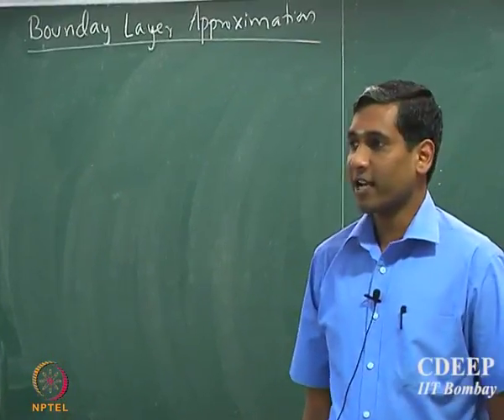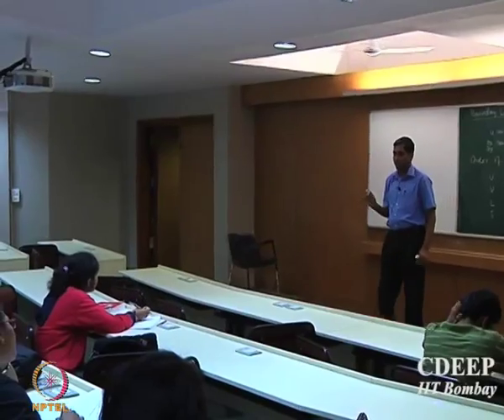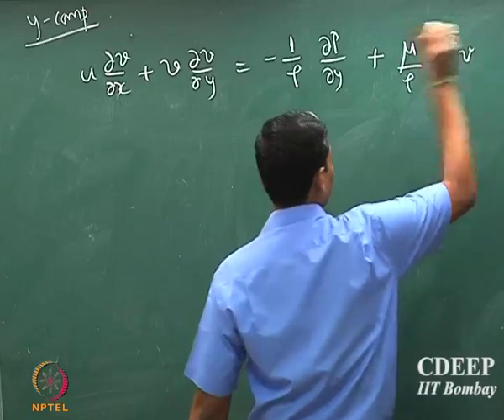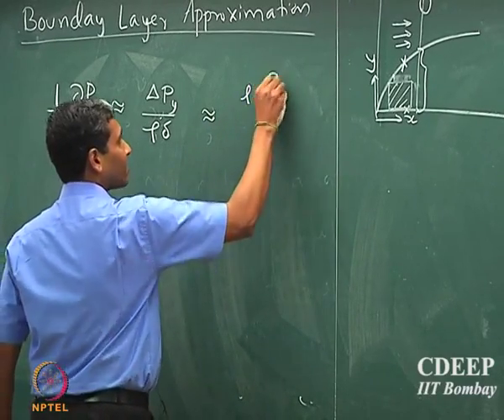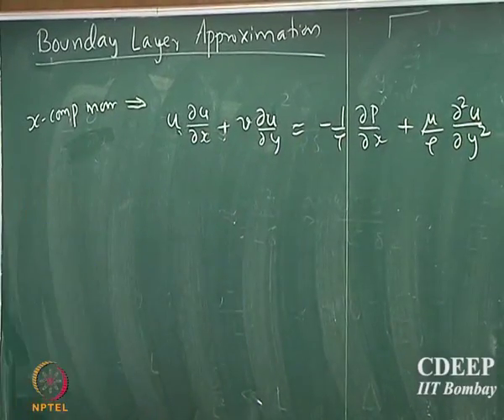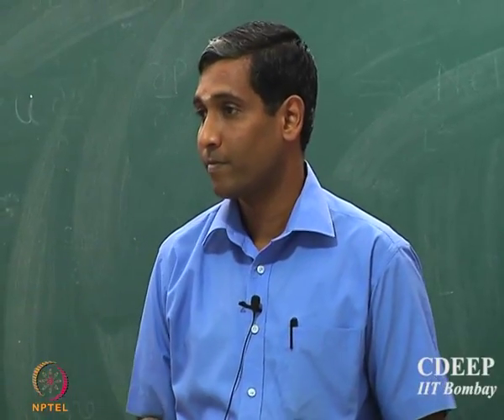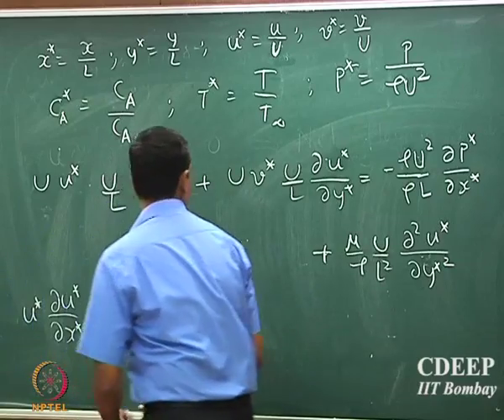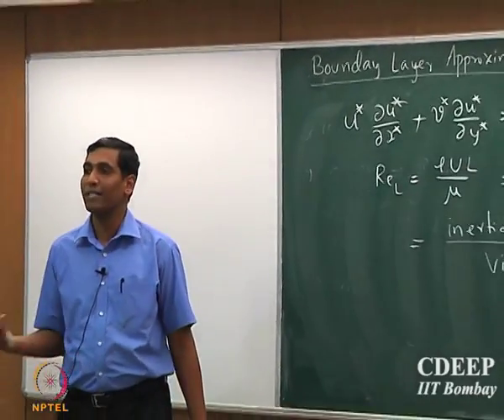Week 5 - Lecture 21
Order of Magnitude Analysis

1. The translated content of this course is available in regional languages.

2. Regional language subtitles available for this course
To watch the subtitles in regional language:
1. Click on the lecture under Course Details.
2. Play the video.
3. Now click on the Settings icon and a list of features will display
4. From that select the option Subtitles/CC.
5. Now select the Language from the available languages to read the subtitle in the regional language.